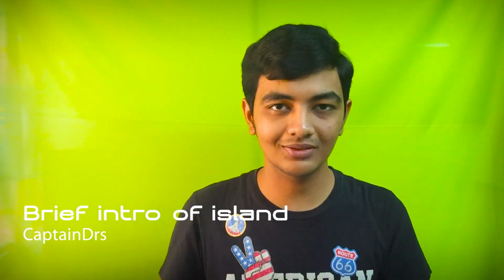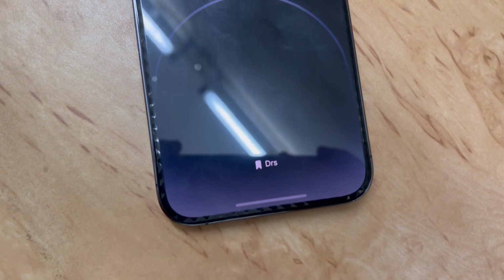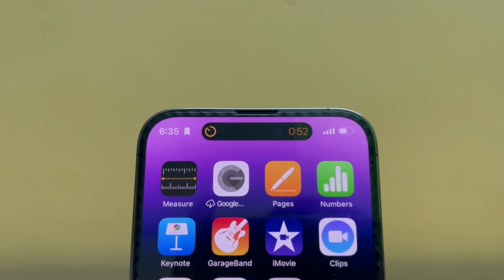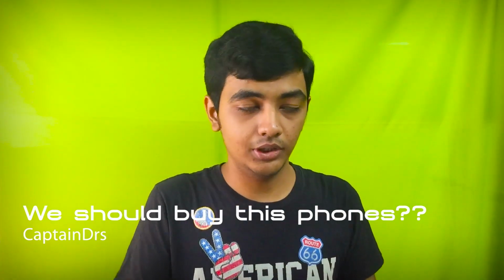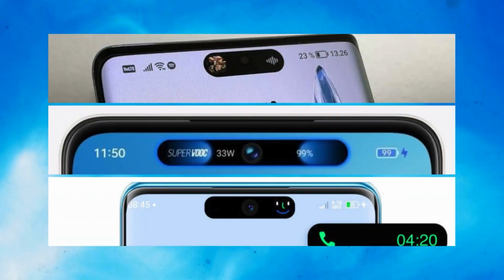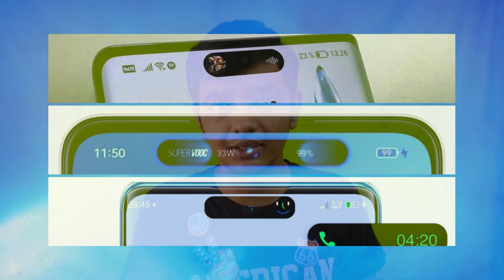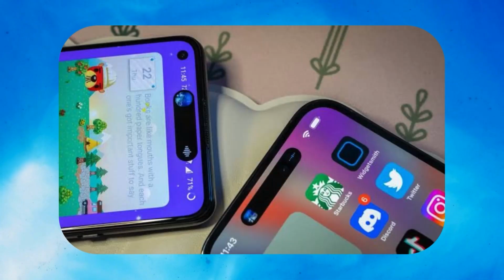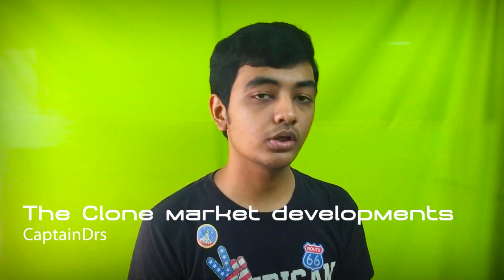The dynamic island is everywhere !!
Okay so hey,
Well we all know about the Apple and the thinks which they do and to be easily identified around the Dynamic island is easily seen on Andriod Phones in recent times and there were numourous apps on Play store who added this feature but thinks became so much with ups and downs when brands started putting this island as feature on there phone and call it in-house tech.
More awesome content from our side
Timestamps Chapters Highlights
00:00 intro
02:30 What is Dynamic island??
04:04 Should we buy those types of Phones??
06:09 Clone Phones big development
08:27 Outro
About us- So this channel Krs n Drs is all about the technology and the tech world around us. We make our own content which is different and yet interesting , all the video here are created under us.
Peace OUT ✌️